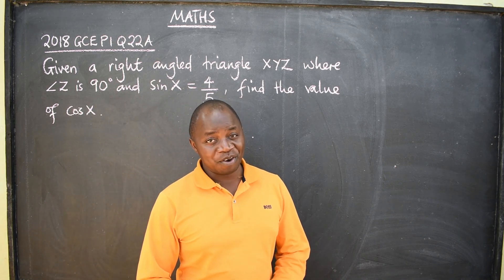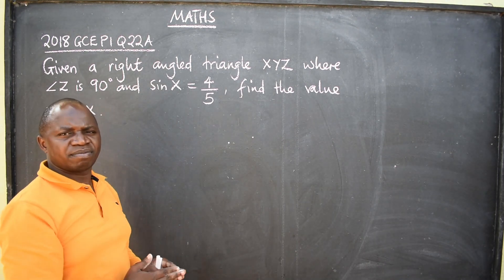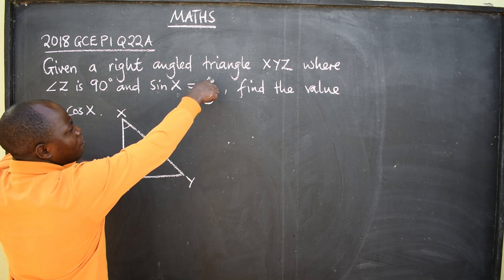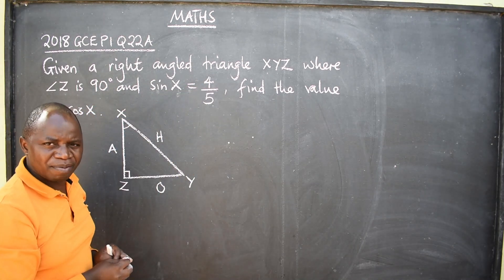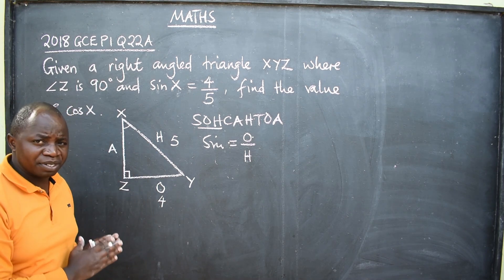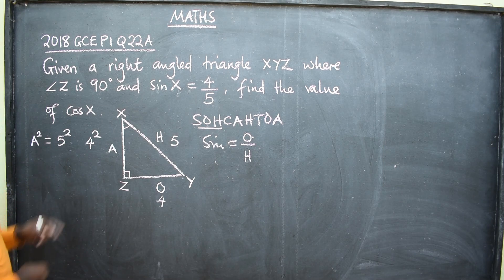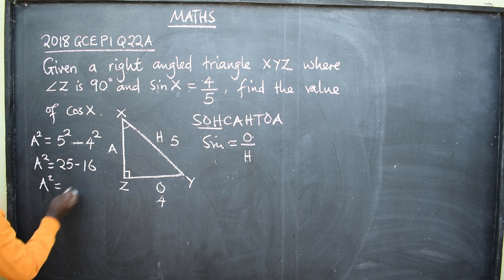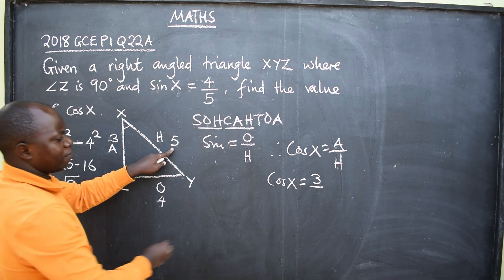MATHS 2018 GCE P1 Q22A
Find Cos X ?